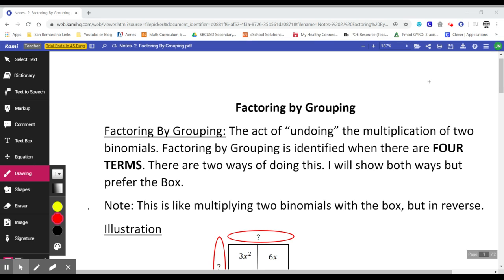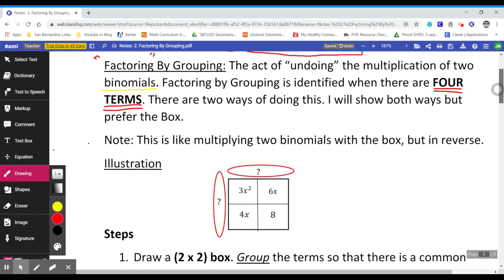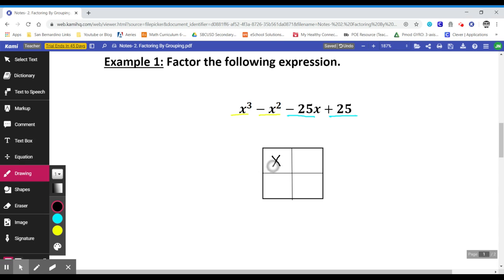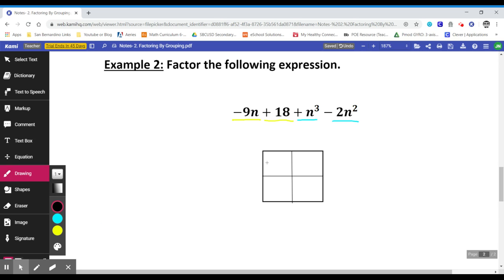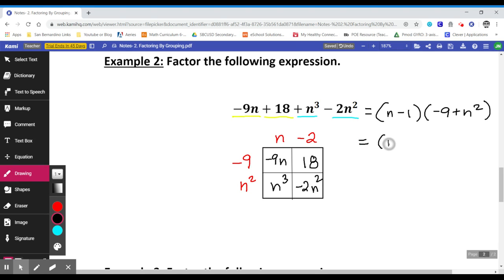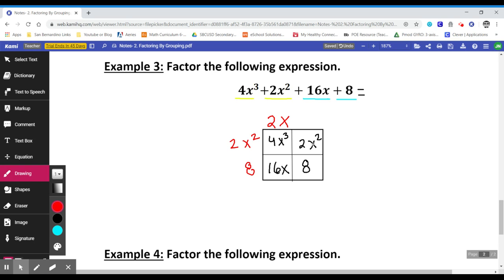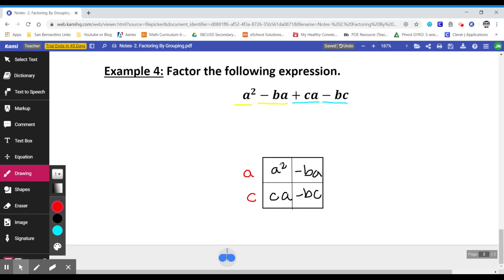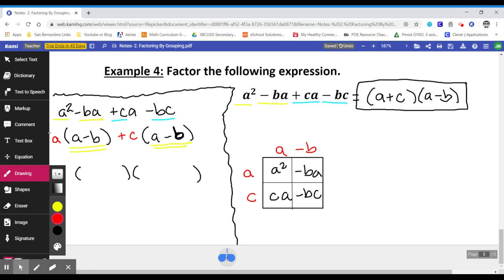Factoring by Grouping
Math 2 Tutorial: Factoring Polynomials by Grouping